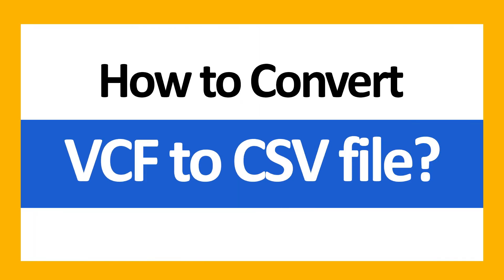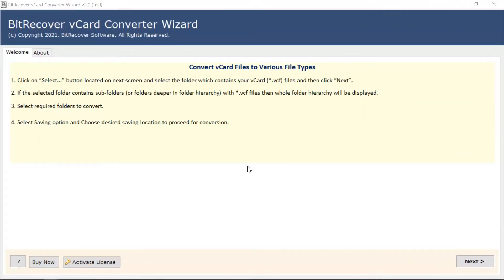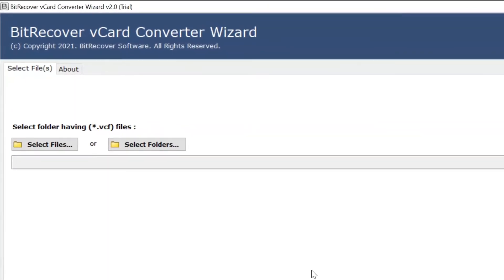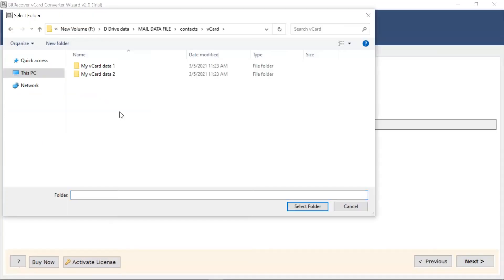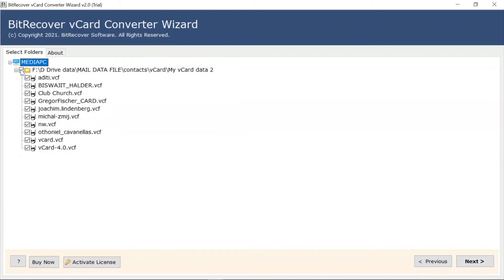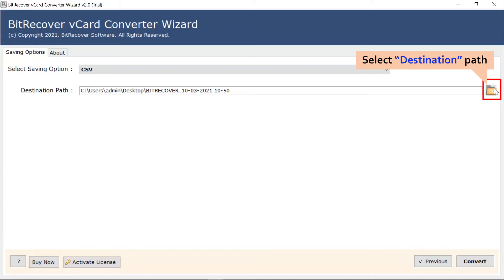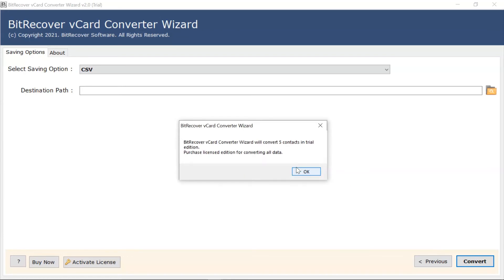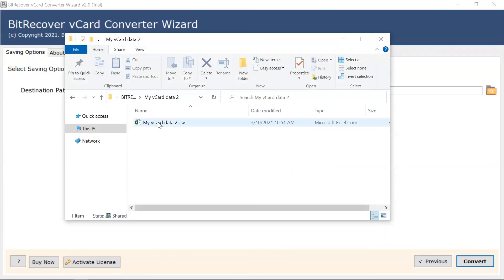How to Convert vCard to CSV Format | VCF to CSV Conversion Software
In this video tutorial, learn about how to convert vCard to CSV format in some simple steps. vCard to CSV conversion tool is a trustworthy application that gives facility to change vCard file to CSV format.

The software allows to convert multiple vCard files to CSV format in a single processing. It helps to import vCard files with complete details such as Full Name, Email Company, etc. Users can efficiently bulk convert vCard to CSV (Outlook, Yahoo, Google, etc). Moreover, it shows the attachment connected with each contact in vCard file.

Now, you can follow these steps to perform multiple VCF to CSV conversion:

Step1: Download and start vCard to vcv file converter.

Step2: Choose single or multiple VCF (vCard) files.

Step3: Select desired data to convert vCard files to CSV.

Step4: Pick the saving option as CSV and enter a destination path.

Step5: Start to convert VCF files to CSV format now.

With the tool, you can convert single .vcf files or multiple .vcf files with various contacts.

It’s a multi-purpose application because it exports different versions of vCard files such as vCard version 2.1 (RFC 2425), vCard version 3.0 (RFC 2426), vCard version 4.0 (RFC 6350).